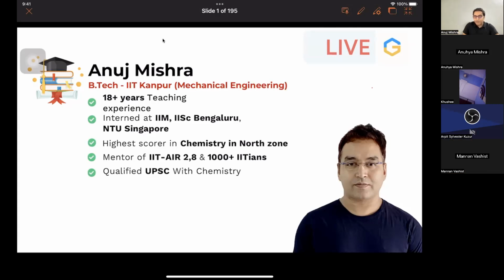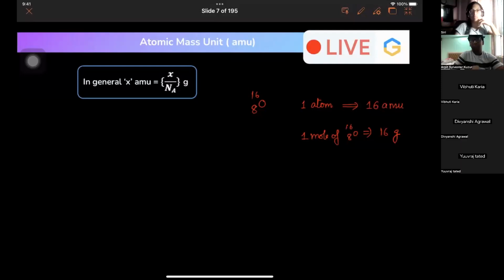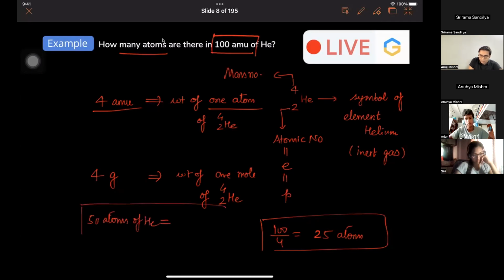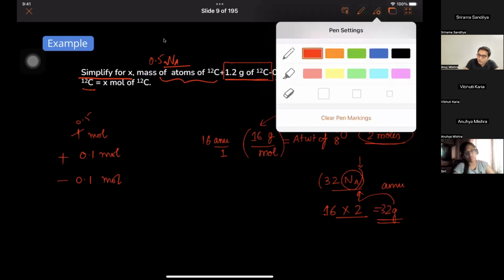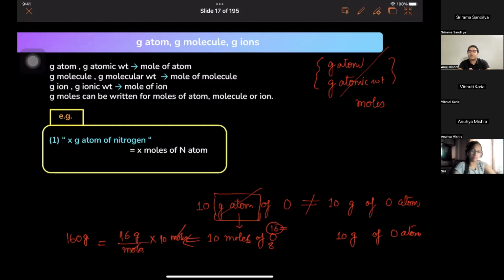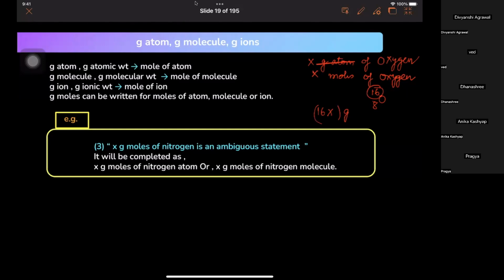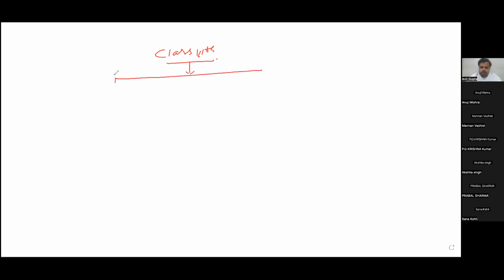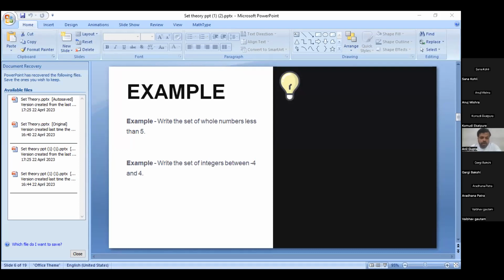The Mole Concept Nobody Explains This Well